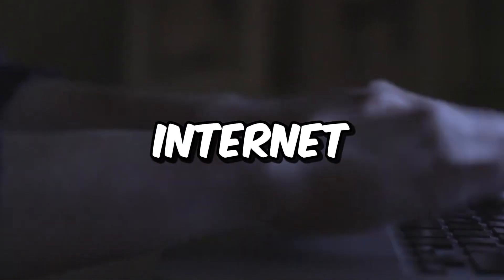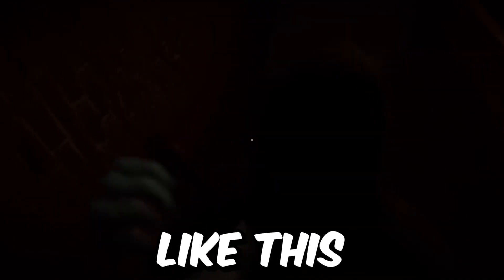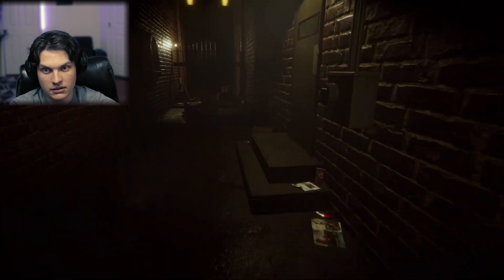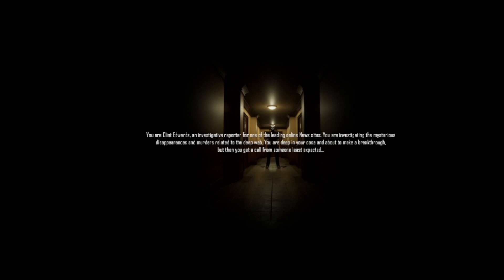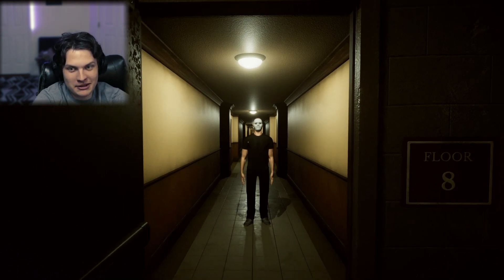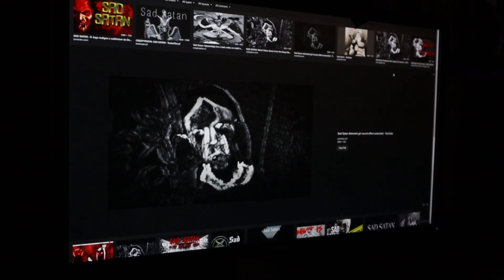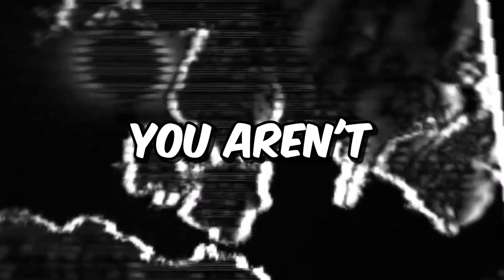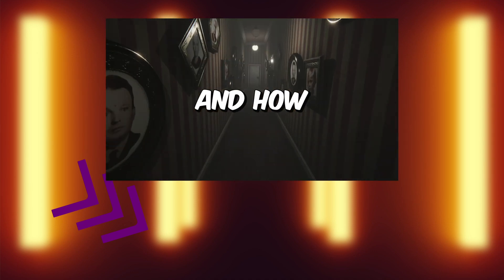I Survived The Most Disturbing Deep Web Horror Games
In This Video We Look into the dark alley of the internet the deep web and explore some of it's darkest horror games